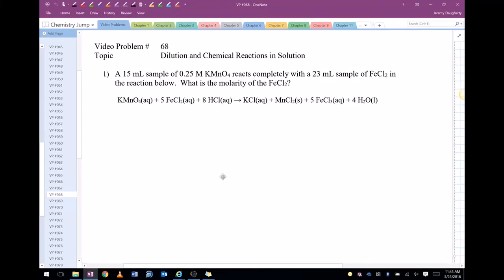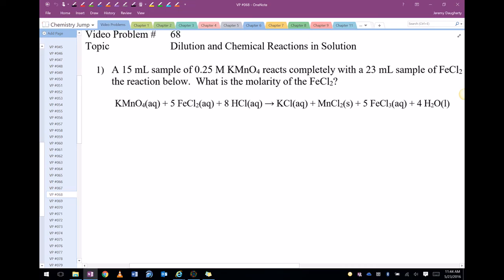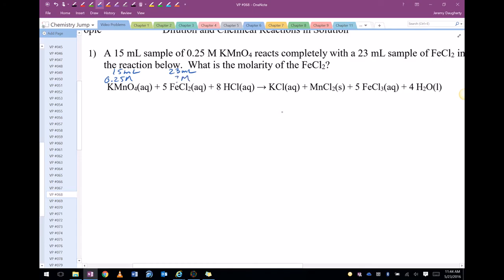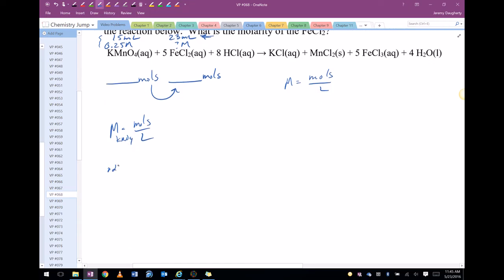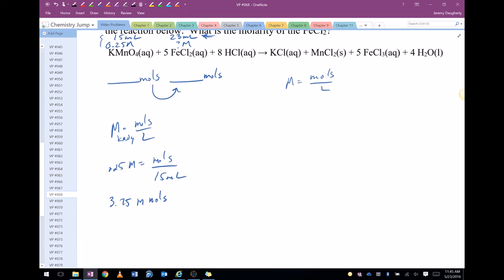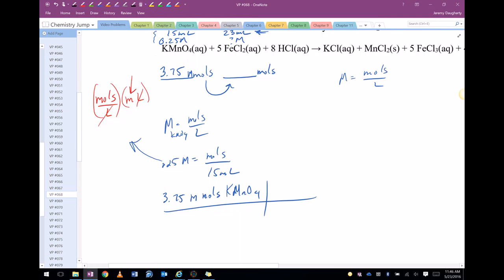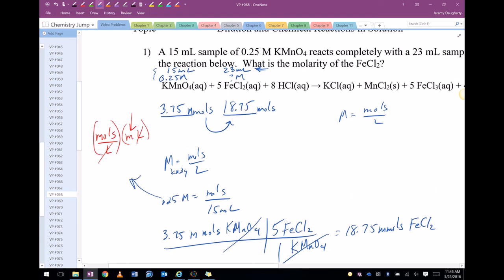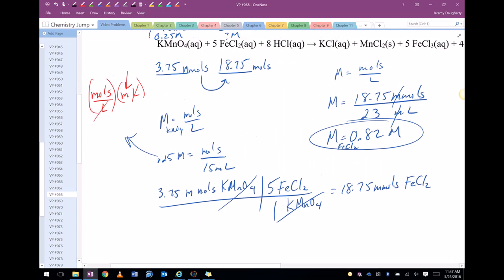068 Dilution and Chemical Reactions in Solution